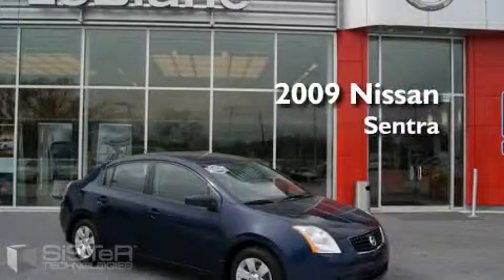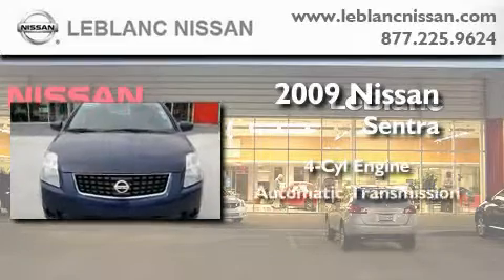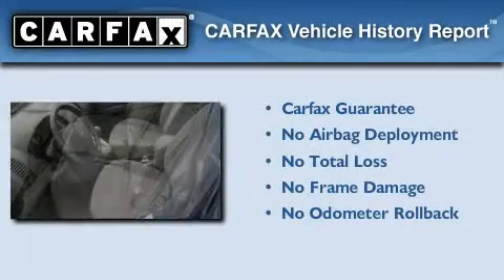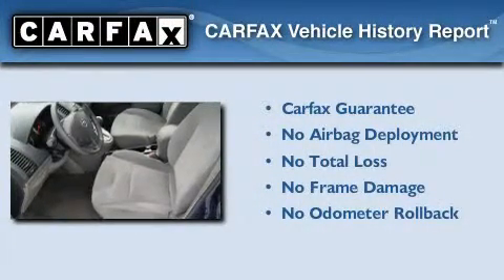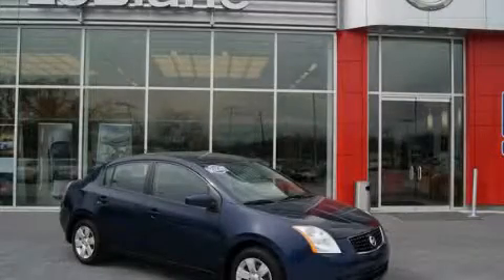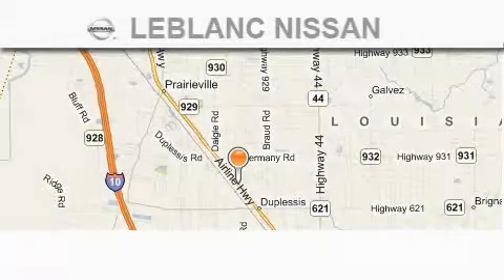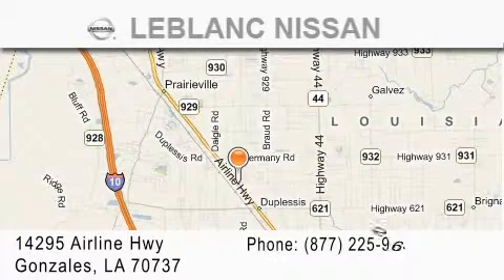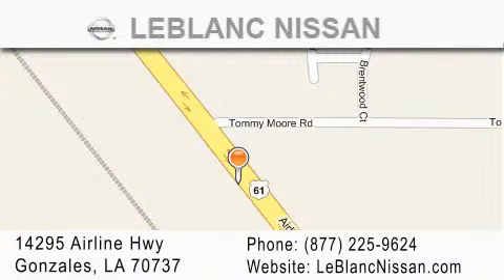2009 Nissan Sentra Gonzales LA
Year: 2009
 Make: Nissan
 Model: Sentra
 Engine: 4 Cyl
 Trans.: automatic
 Exterior: Blue
 Miles: 32,915
 Interior: Gray
 Stock: